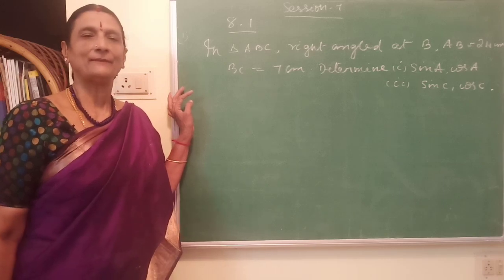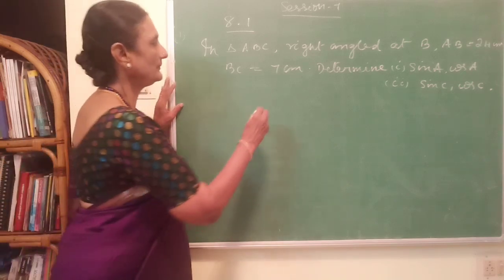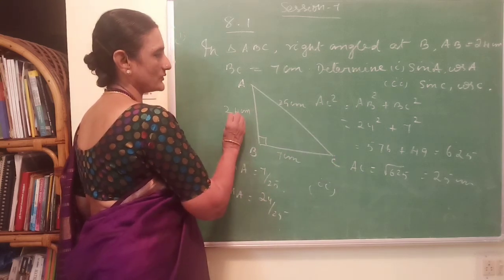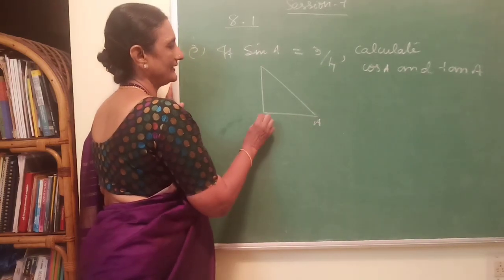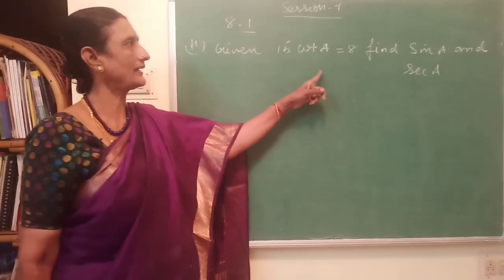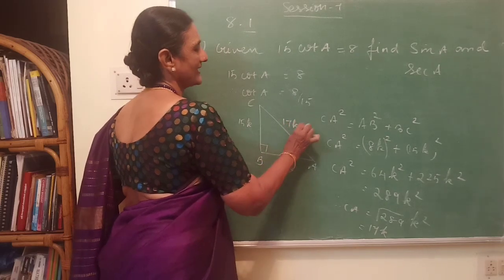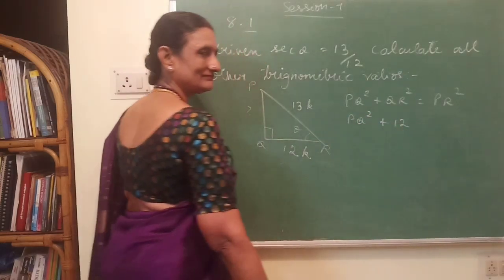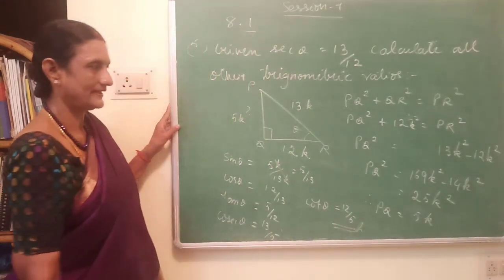NCERT Class X Maths Chapter 8 Trigonometry exrcise 8.1 Session 7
Text book sums exercise 8.1 NCERT text book
Sums given in exercise 8.1 are discussed and solved.